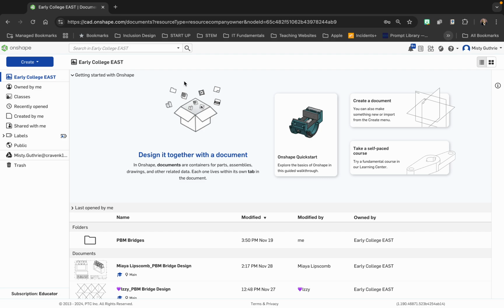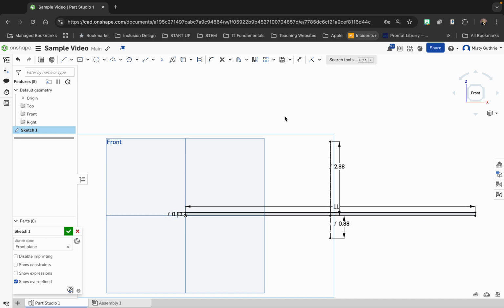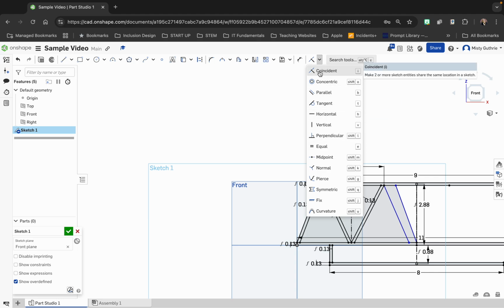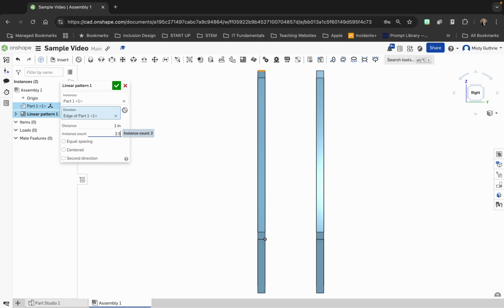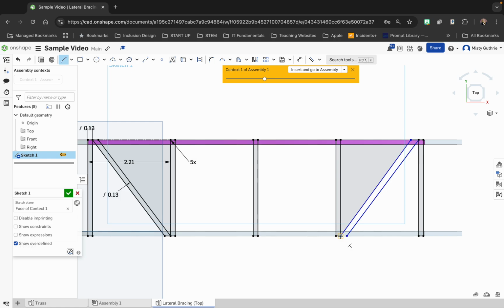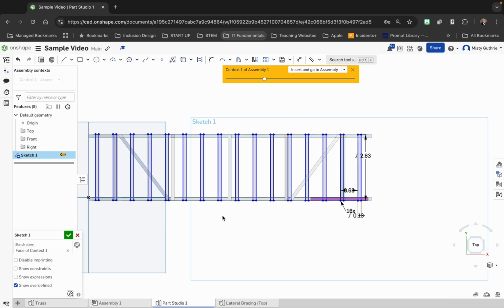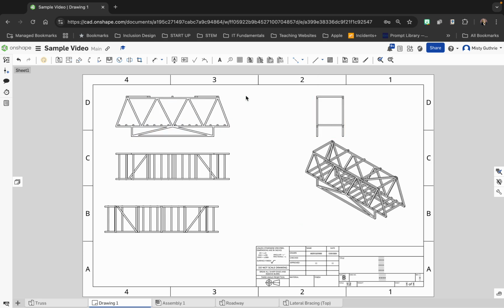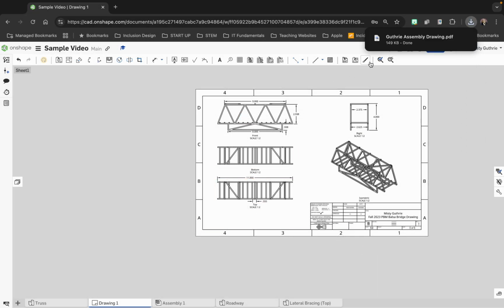Designing / CAD Modeling a Balsa Bridge and Assembly Drawing in Onshape from Start to Finish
The specifications that my 9th grade Engineering class will be using for this build are as follows:

All balsa sticks are 1/8 inch by 1/8 inch.  Laminations are not allowed.
Maximum of 16 linear feet of balsa to be used in the design.
Maximum overall length -- 12 inches
Maximum overall height -- 4 inches
Width must be between 2 - 4 inches
Clear Span -- 9 inches
Bridge should securely cross the span and be freestanding during testing.
Testing block is 1.75 x 4 x 0.5 inches, with a 0.5 inch hole in the middle to mount an eye bolt or similar apparatus to connect to chain holding the bucket for testing.
To be able to support this testing block, the balsa beams used for the "vehicular roadway" should be at least 0.5 inches apart in the center of the structure, and may not be laminated anywhere along the length of the bridge.
Testing goal will be for bridge to hold 15 pounds, while ultimately aiming to be the most efficient bridge. Efficiency is determined by the mass of the load at failure / mass of the bridge.
Substructure is not required, but if used, maximum length is 8 inches with at least 1/2 inch away from the abutments on either side of the span.

The individual sections of the bridges will be printed in 1:1 scale to used as a guide for construction.

The Assembly Drawing should show all relevant views, fully dimensioned, in either 1:1 or 1:2 scale, and the Design goal is for the bridge to be sturdy and symmetrical, while aiming to match the CAD drawing after construction, including the lateral bracing and plan for the roadway.